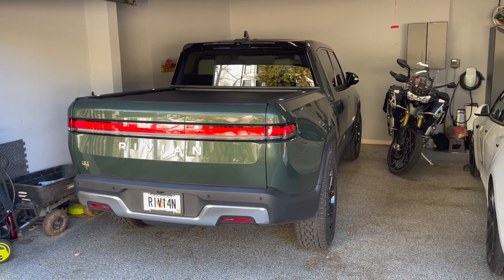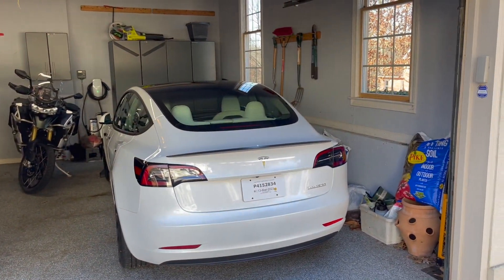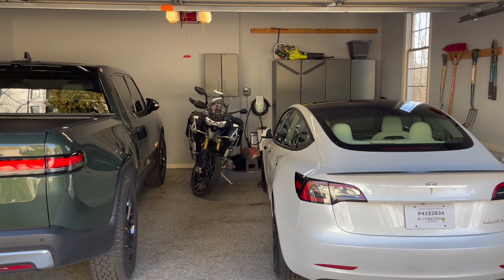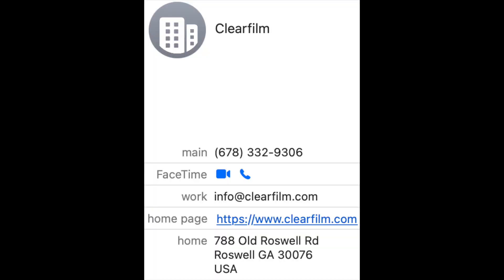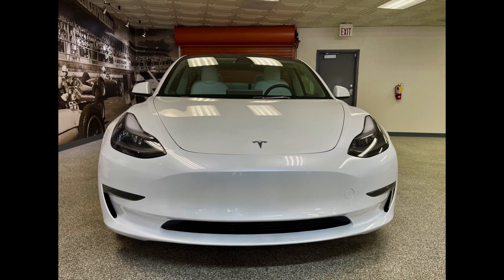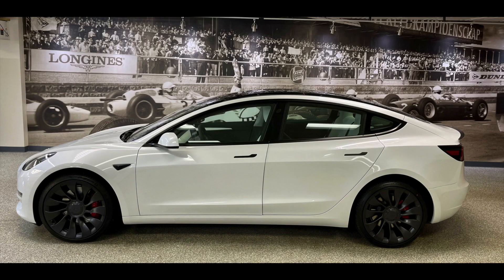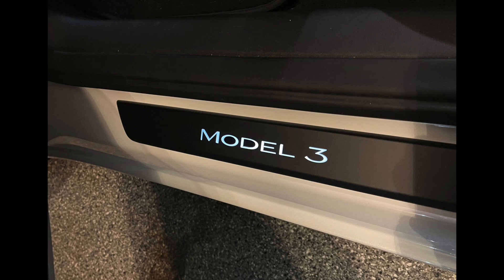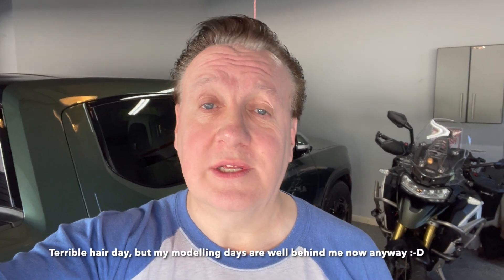RIDE ON | Honda Monkey She Gone!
It will help me provide more awesome content for you!